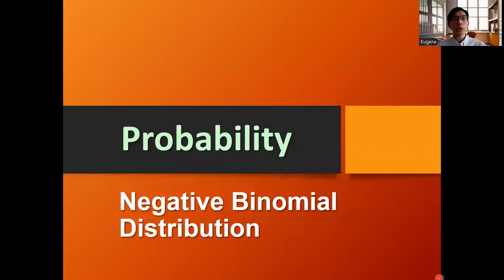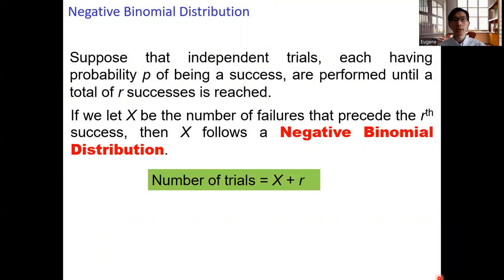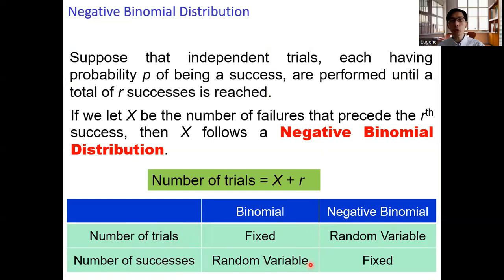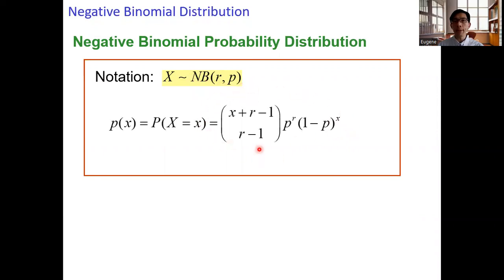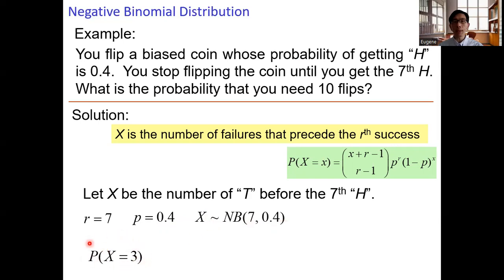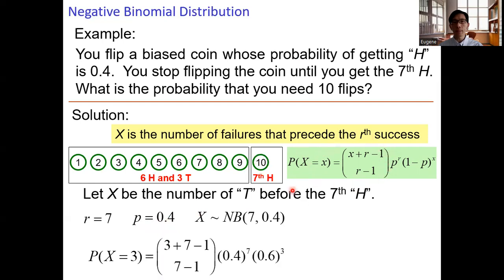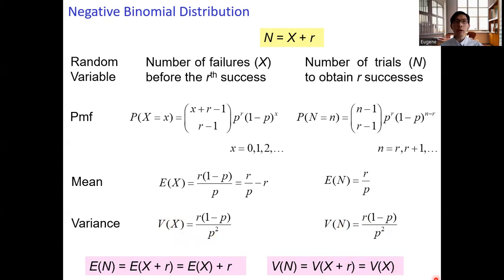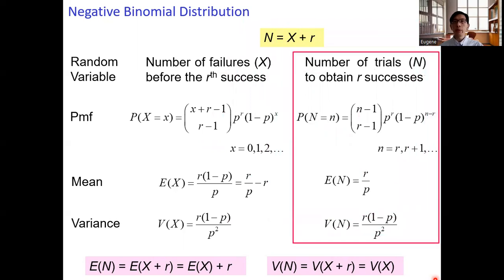Probability - L26 Negative Binomial Distribution